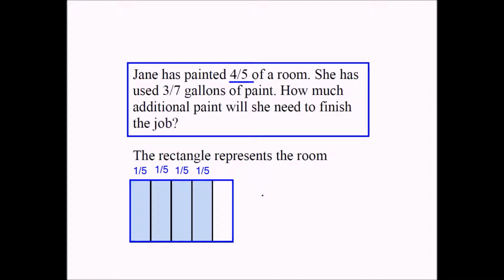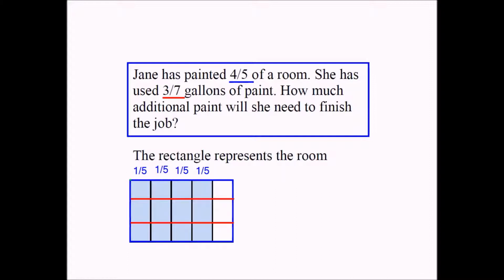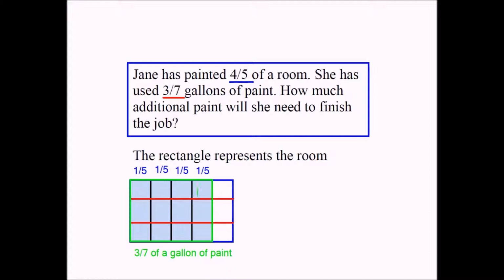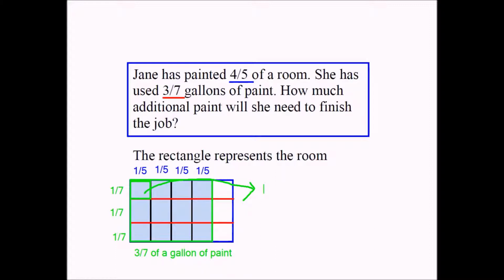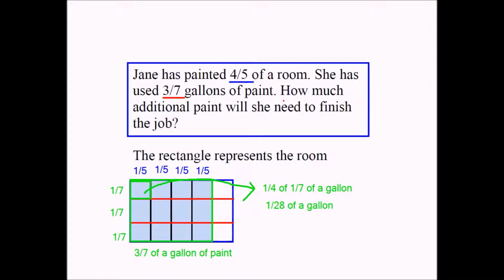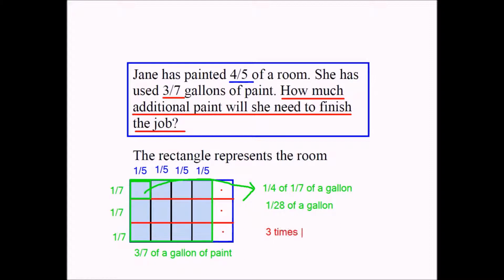A Middle School Fraction Problem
Lena has painted 2/7 of a room. She has used 3/5 gallons of paint. How much additional paint will she need to finish the job? Ans: 3/2 gallons

Lena has painted 3/7 of a room. She has used 4/5 gallons of paint. How much additional paint will she need to finish the job? Ans: 16/15 gallons